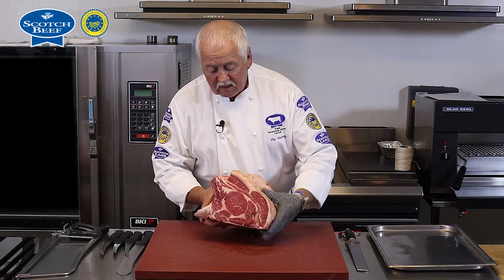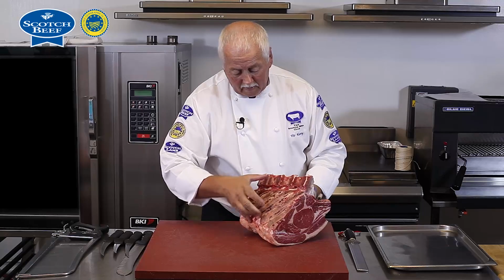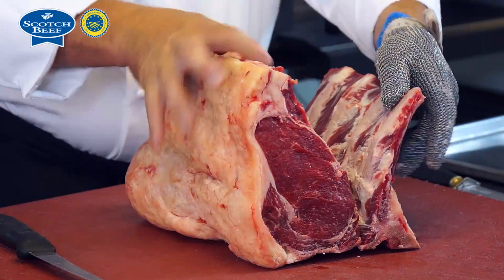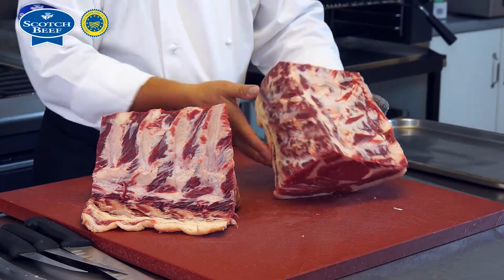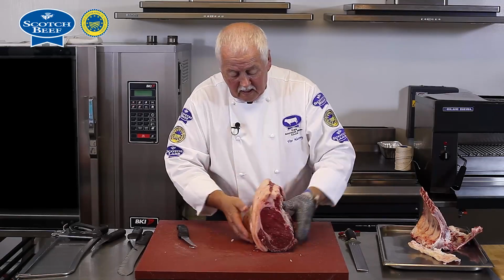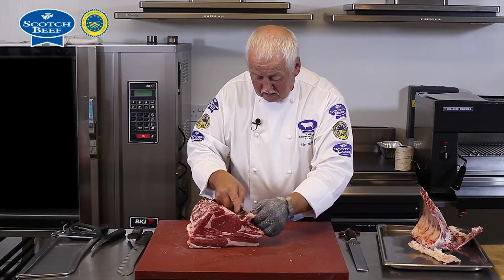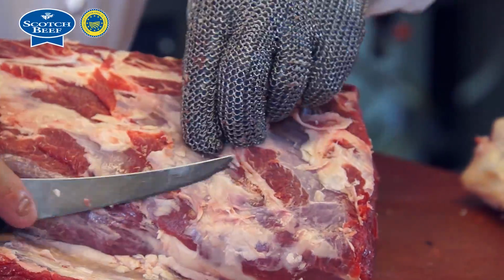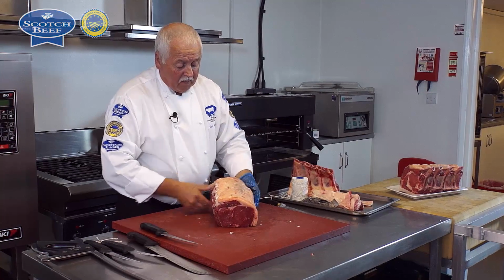How to prepare a Scotch beef fore-rib for a boneless roast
Master butcher Viv Harvey shows us how to prepare a Scotch Beef fore-rib for a boneless roast. Viv talks us through the preparation and offers a step by guide to the process to create an oven ready joint of Scotch beef for roasting.
why not click the link to find a great Scotch Beef Recipe or see our Scotch beef cuts guide